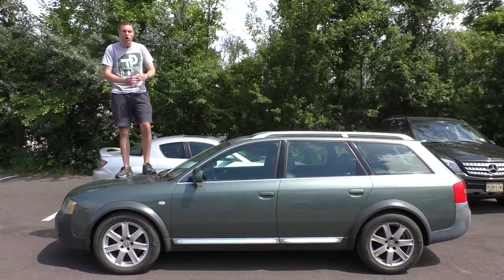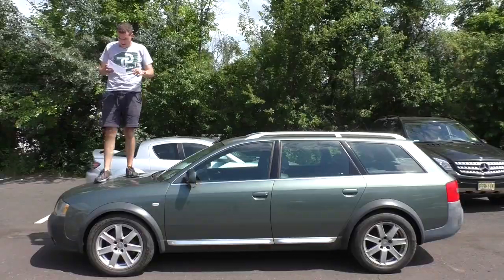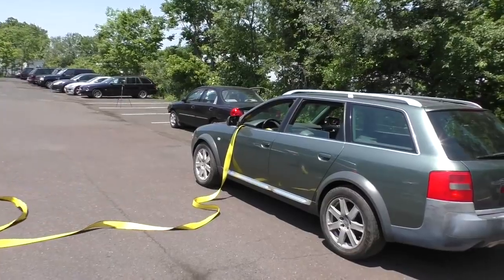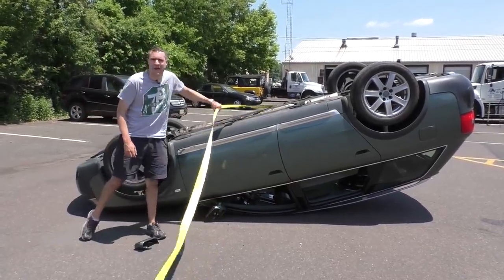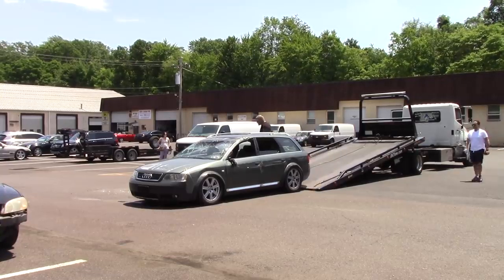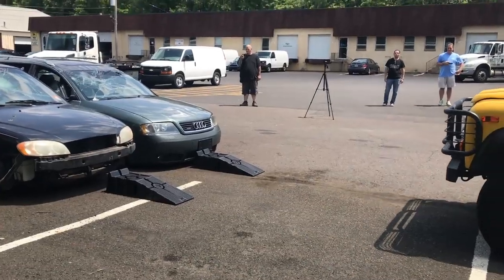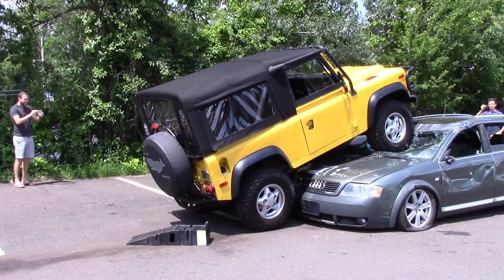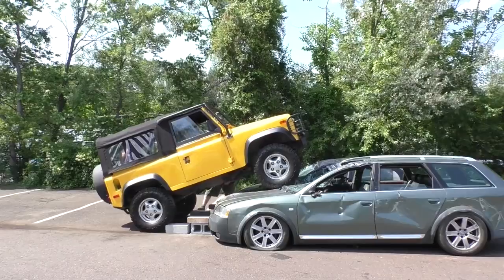I Crushed an Audi and a Kia with My Land Rover Defender